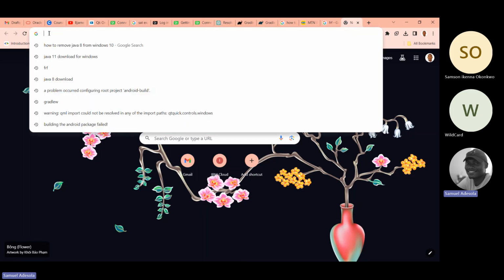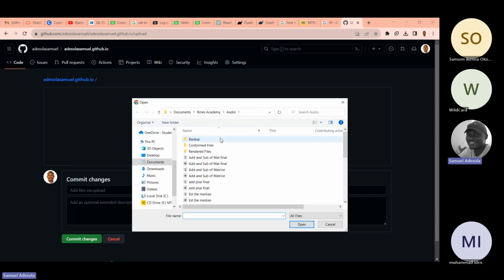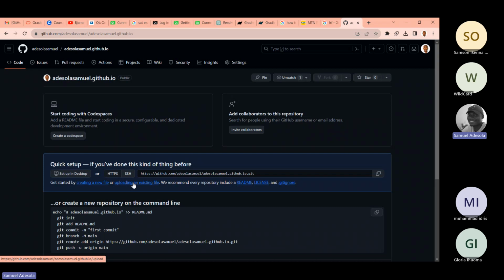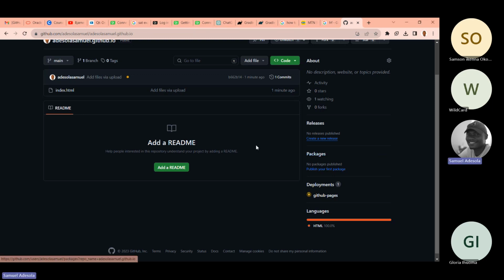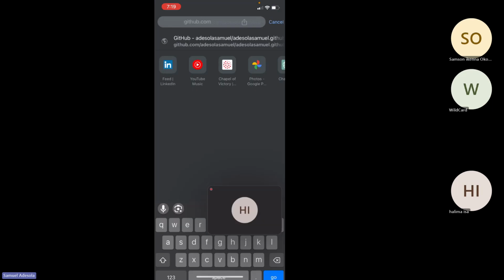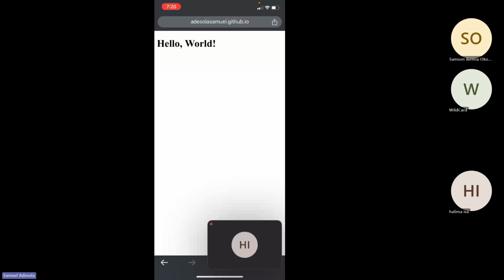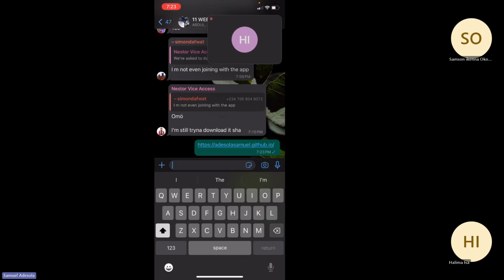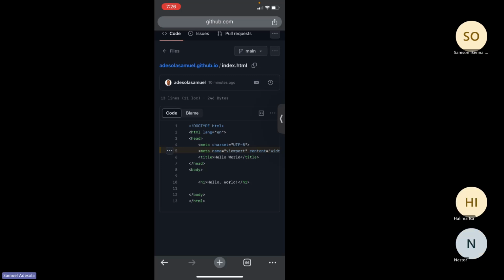Hosting with GitHub Pages | Class 2